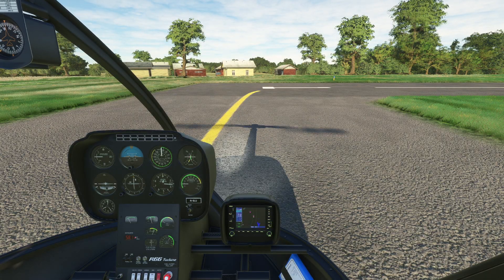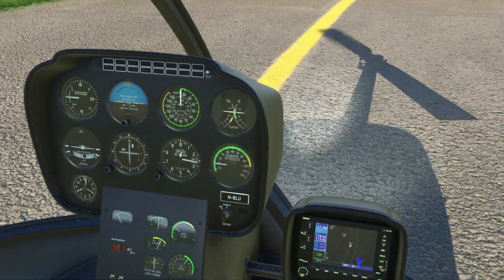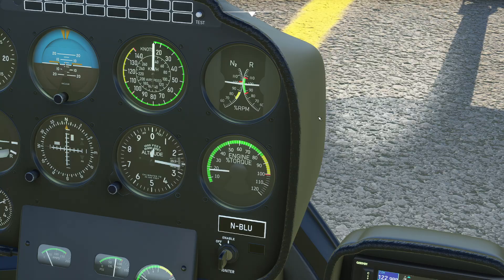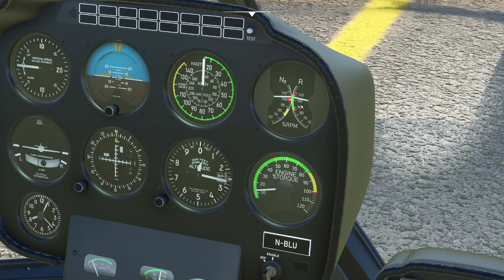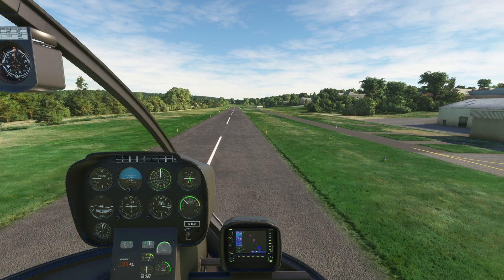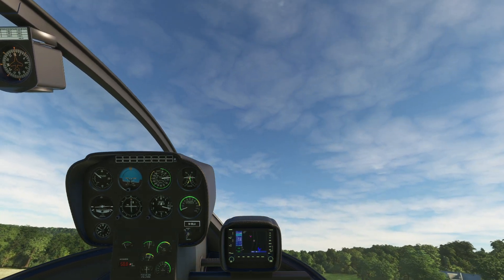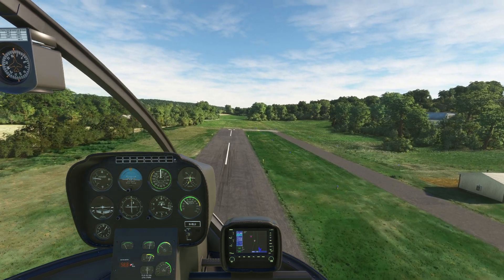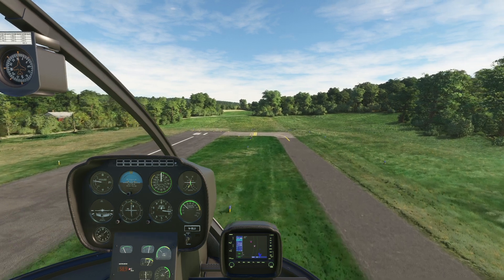MSFS - ‘Beeping’ the Engine RPM of a Helicopter, aka Governor Trim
In this video, we show you how to adjust the RPM of a helicopter blade as well as some of its benefits and drawbacks.